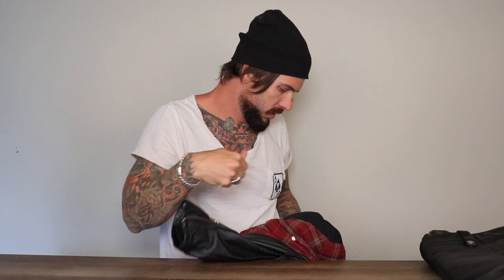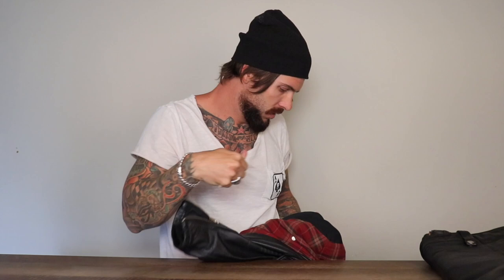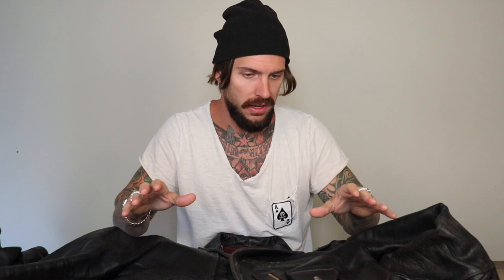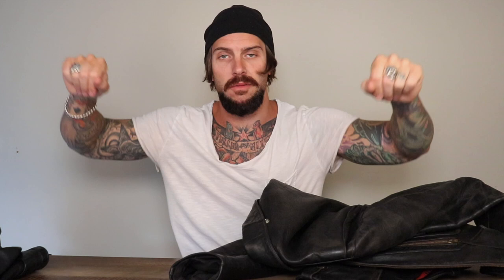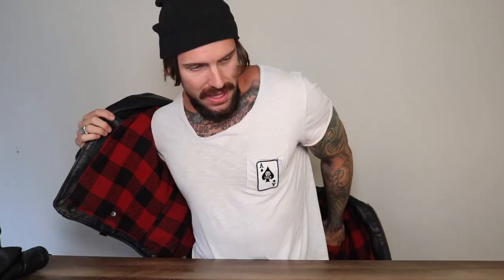My 2 favorite leather jackets | LEVI STOCKE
Today's video is about my 2 favorite leather jackets and also a tell all to help you find what you are looking for. Hope you like it.

JACKETS :
SCHOTT NYC 626
BUCO J-24

Cheers!